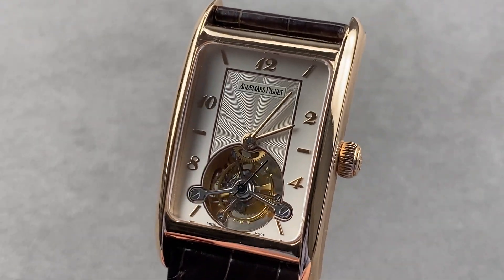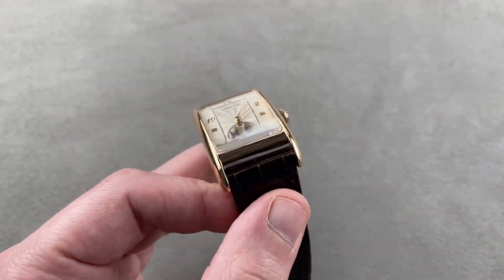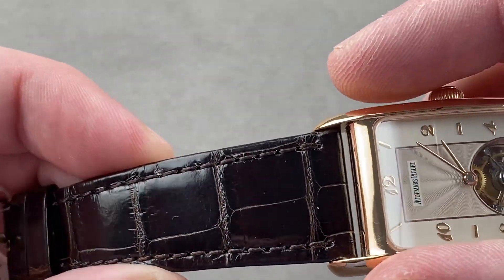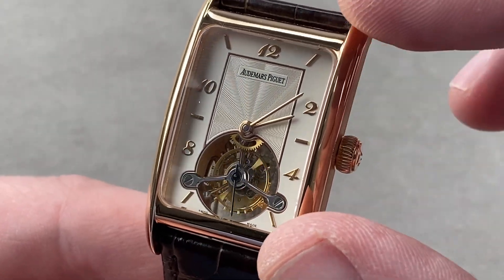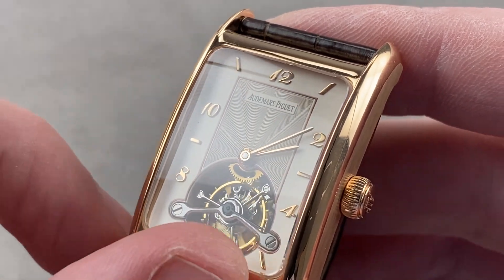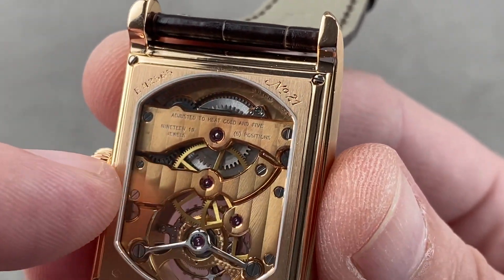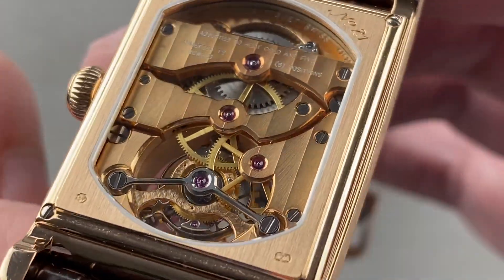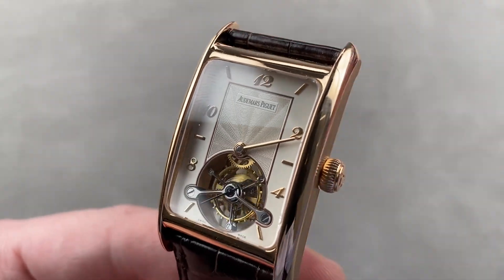Audemars Piguet Edward Piguet Tourbillon 25819OR/O/0009/01 Audemars Piguet Watch Review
SKU: 4380952

The Audemars Piguet Edward Piguet Tourbillon 25819OR/O/0009/01 is encased in 27.5mm of 18k rose gold surrounding a silver dial on a brown alligator strap. Features of this Audemars Piguet Edward Piguet Tourbillon include hours, minutes, small seconds and tourbillon.

For complete details, watch the full Audemars Piguet Edward Piguet Tourbillon review by Tim Mosso!